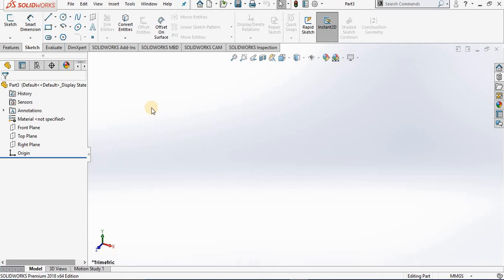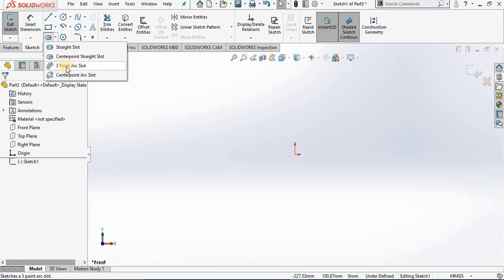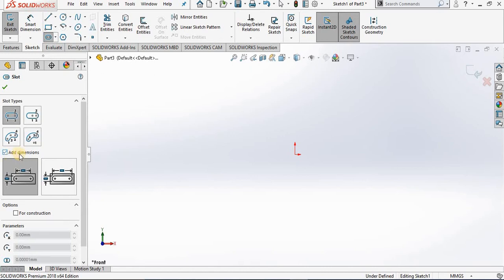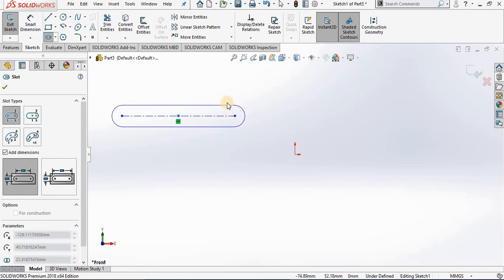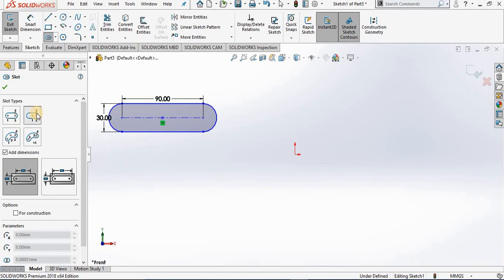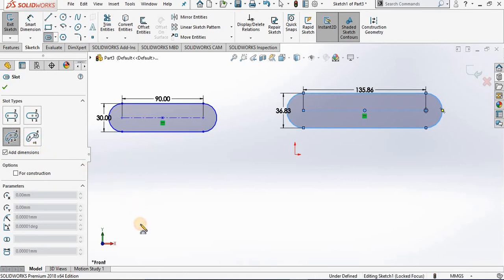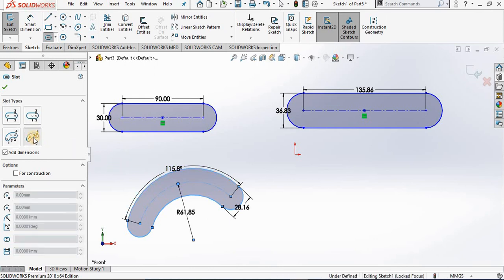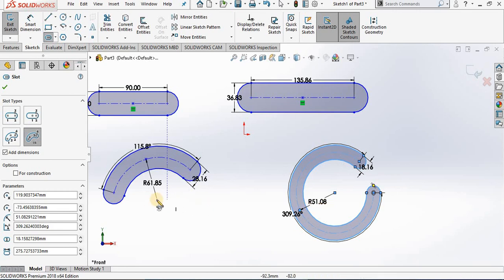SolidWorks 2018 Tutorial For Beginners _ Slots Sketching